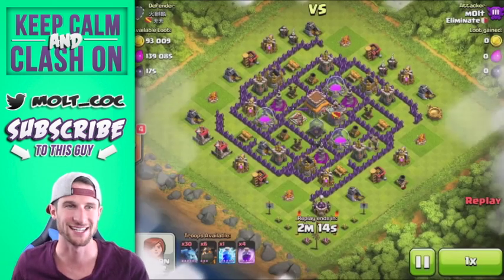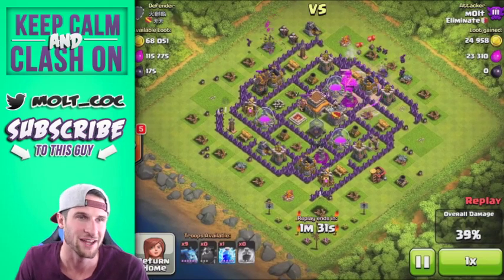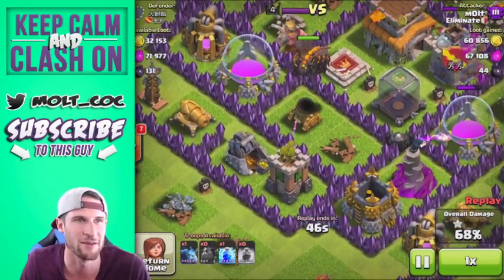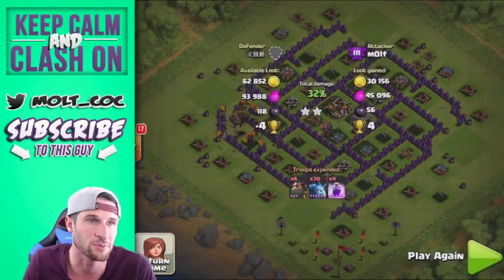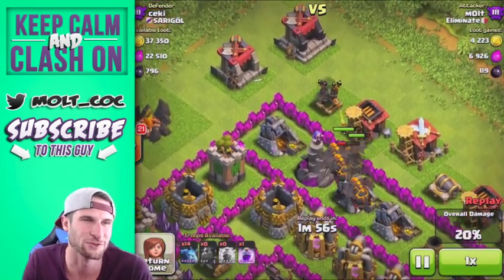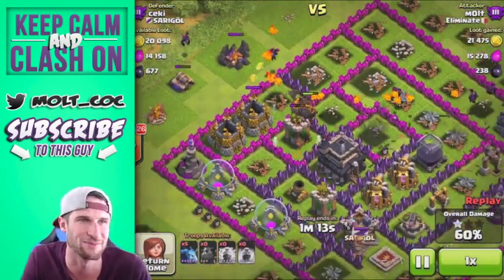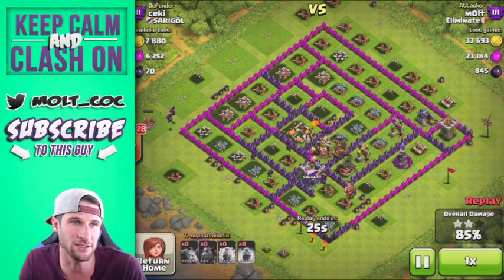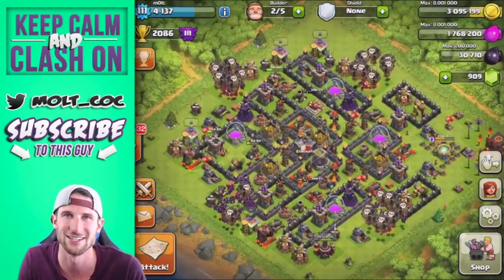Clash of Clans | LoL Hounds | 100% Raids...But How??